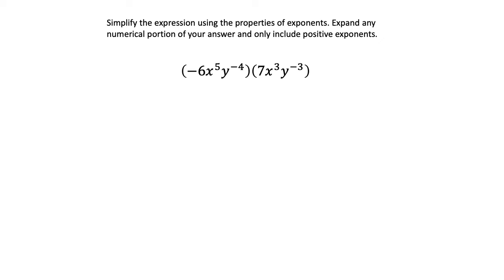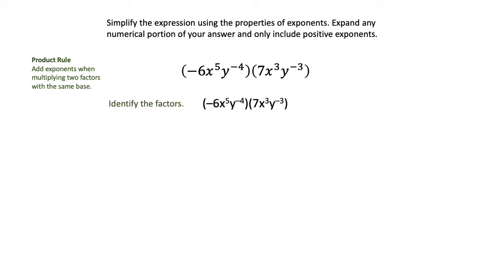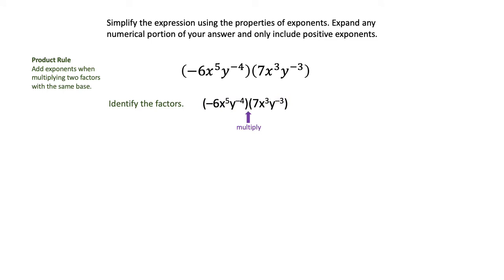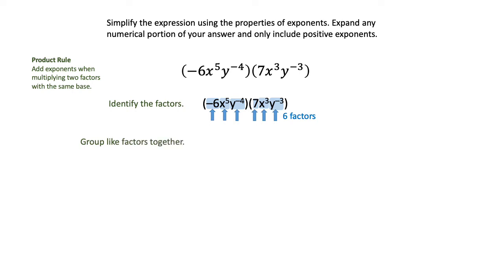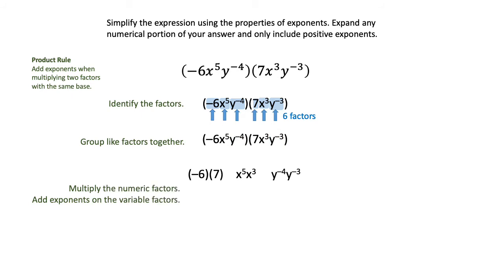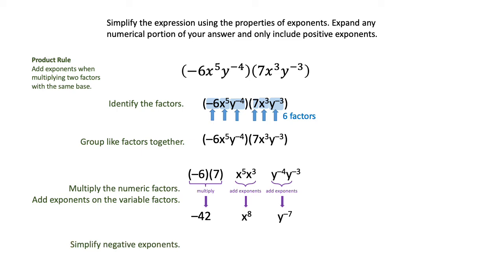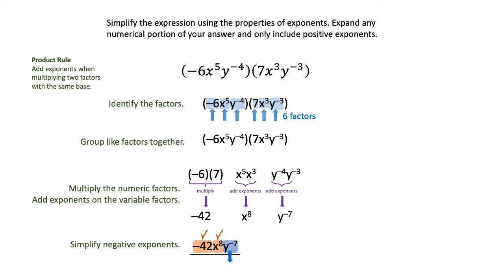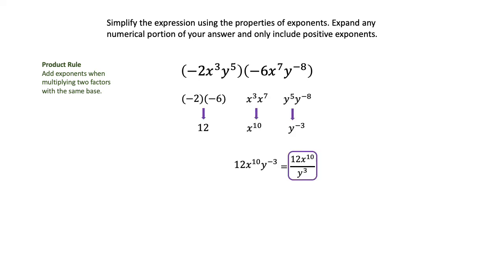Adding Exponents (multi-step)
Multiply factors and add exponents in order to follow the Product Rule.